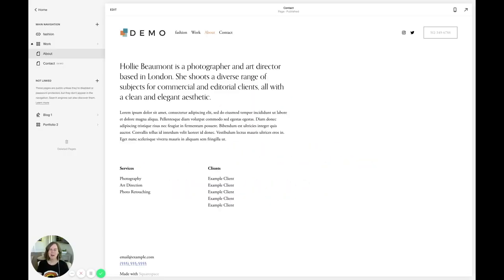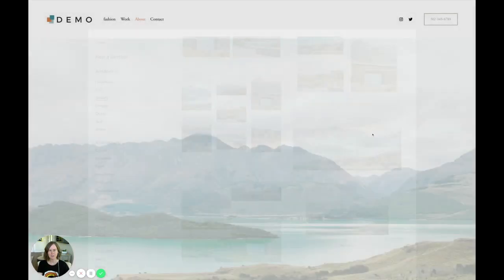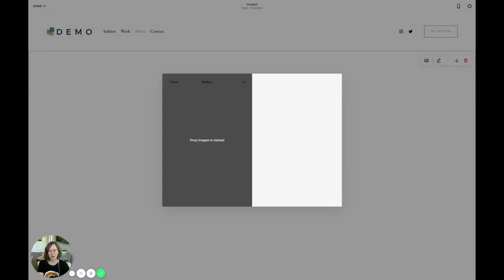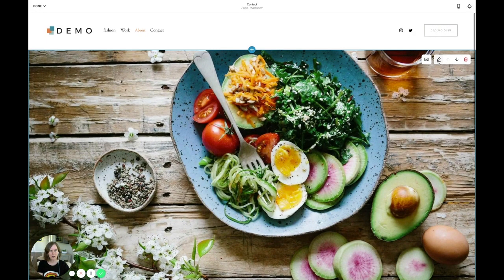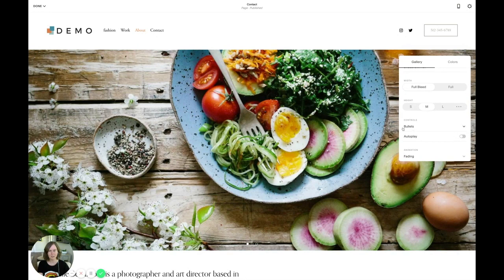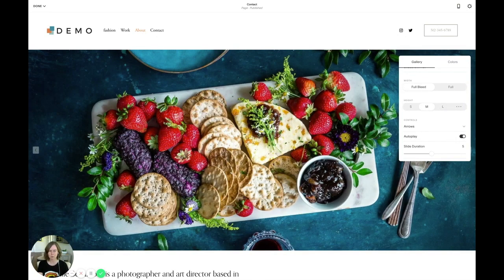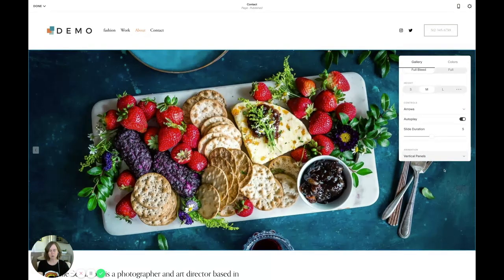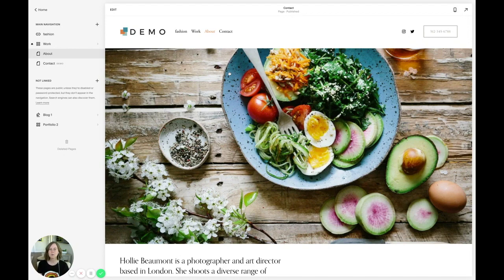How to Create a Full Bleed Slideshow in Squarespace 7.1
How to create a full-width auto-scrolling slideshow in Squarespace 7.1